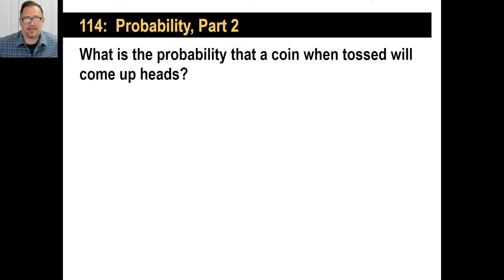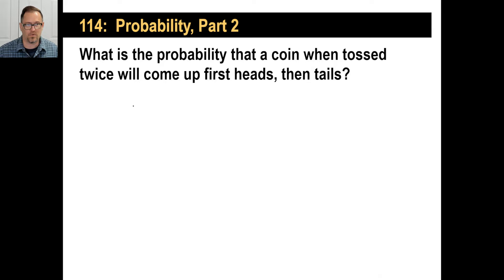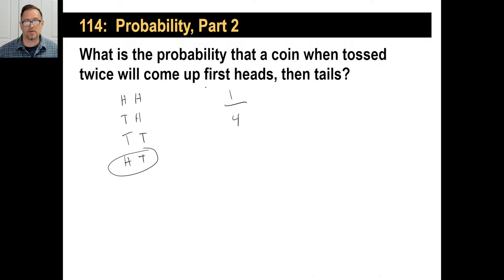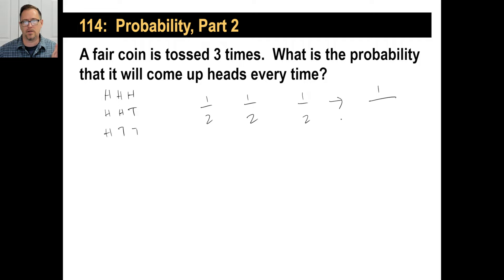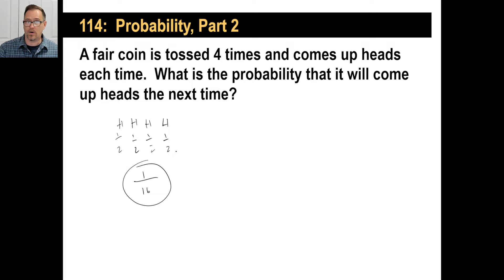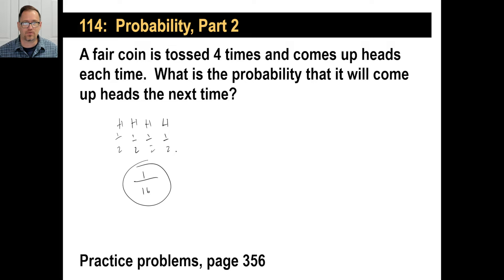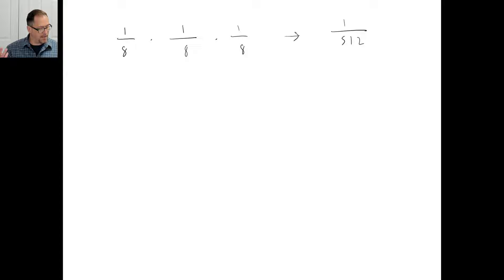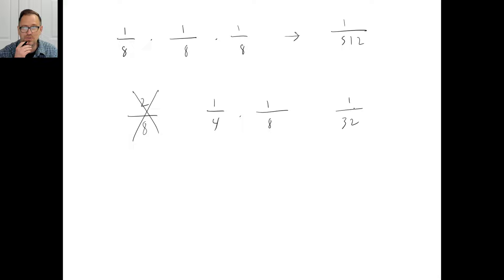Saxon Math - Pre-Algebra 1/2: 3rd Edition (Lesson 114) - Probability, Part 2: Independent Events